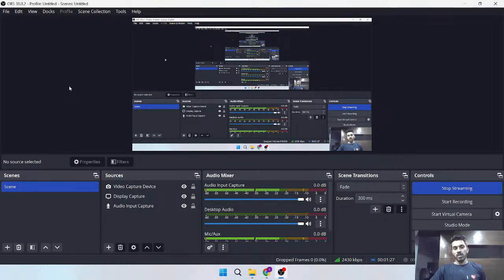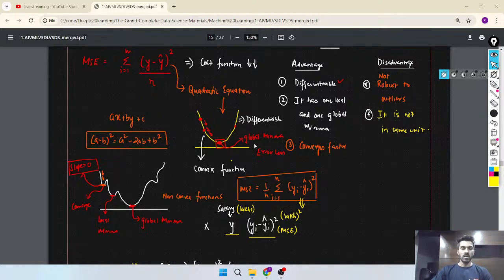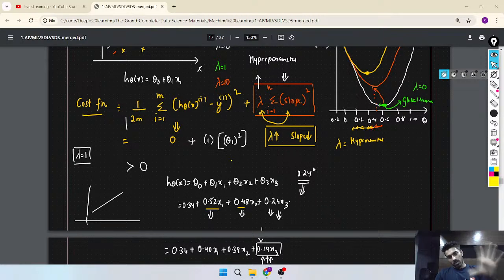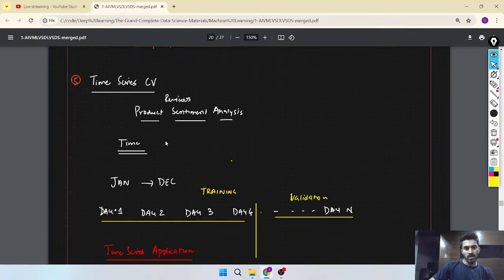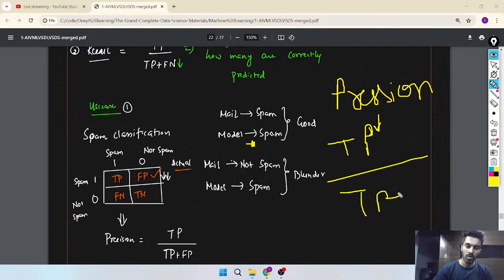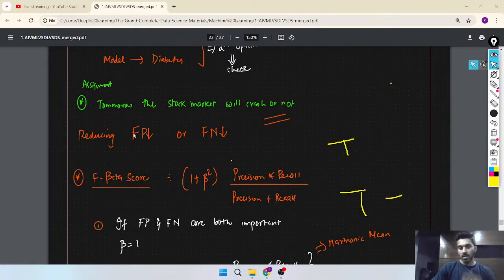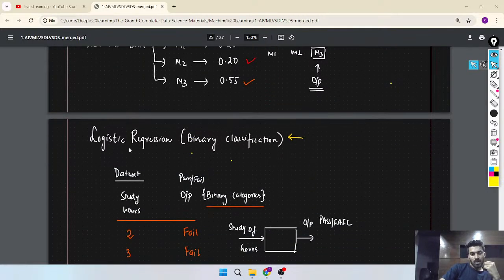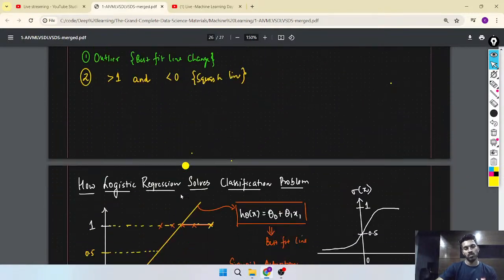Live -Machine Learning Day 2 by narendra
Live -Transformers Architecture Understanding indepth
Attention Is All You Need
Linear Regression
Machine Learning
deep learning
AI Facts
Why AI

computer science
coding interview
computer interview